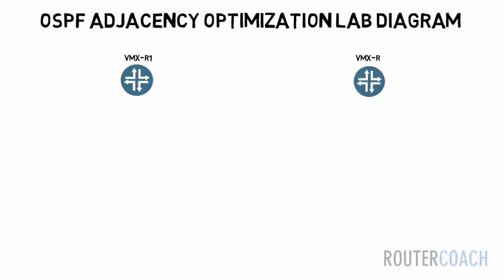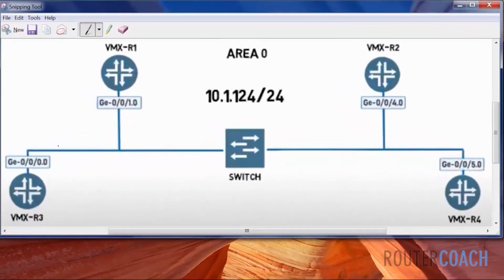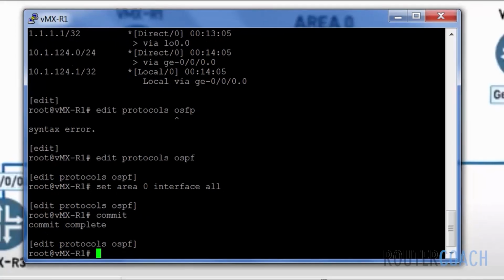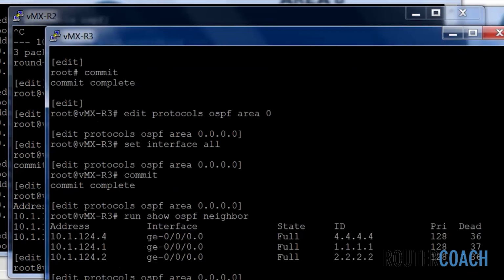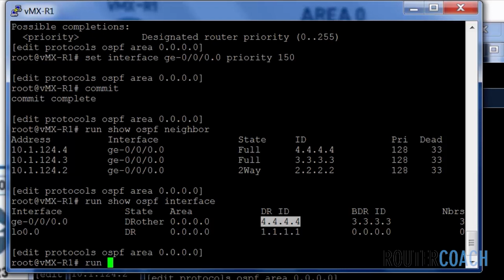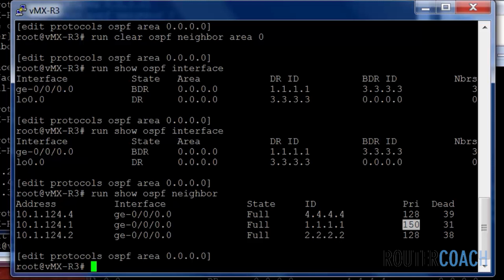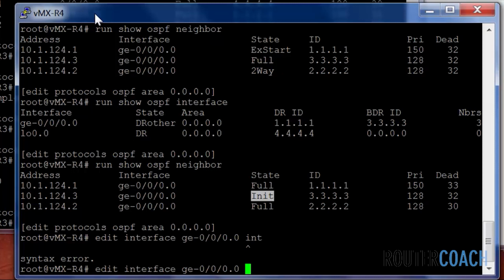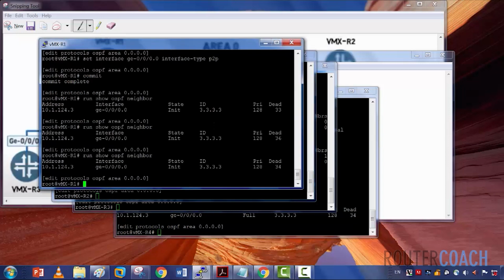24 OSPF ADJACENCY OPTIMIZATION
In this video, we look at optimizing OSPF (Open Shortest Path First) for improved efficiency and scalability. We explore the significance of Designated Routers (DRs) and Backup Designated Routers (BDRs) in reducing unnecessary flooding and update overhead, prefix summarization to condense routing information, minimizing the size of the Link State Database (LSDB). We also look at dividing OSPF networks into areas, for better control, and limiting the scope of routing information propagation, enhancing the overall performance of OSPF networks. If you're keen on maximizing the efficiency of OSPF deployments and streamlining routing operations, this video is a must-watch.